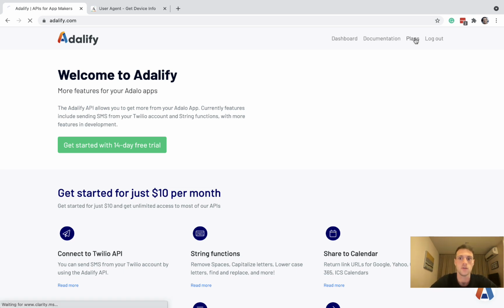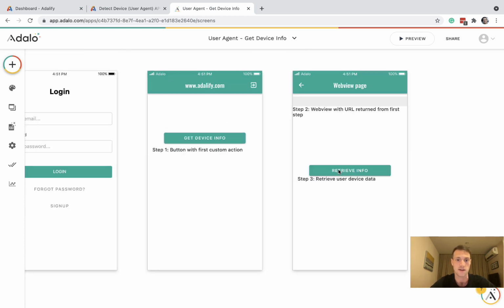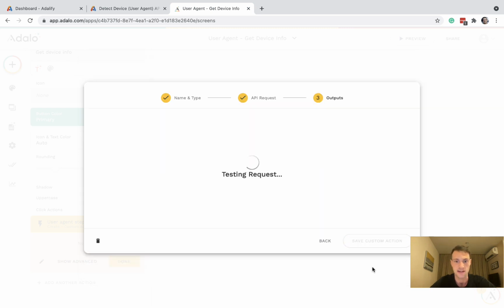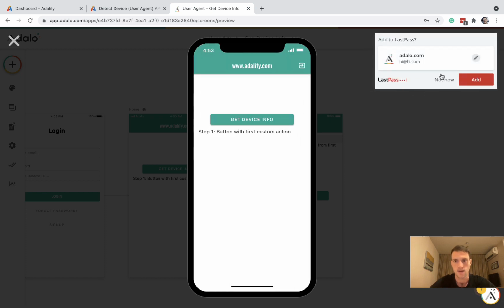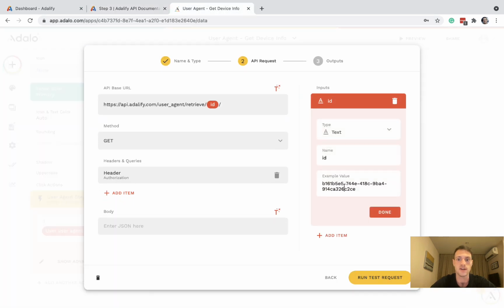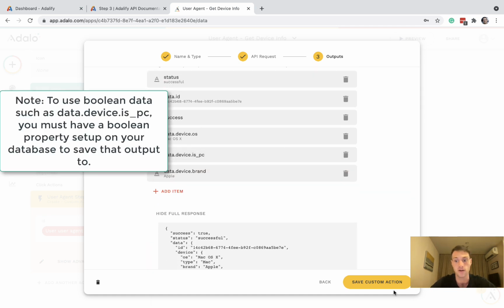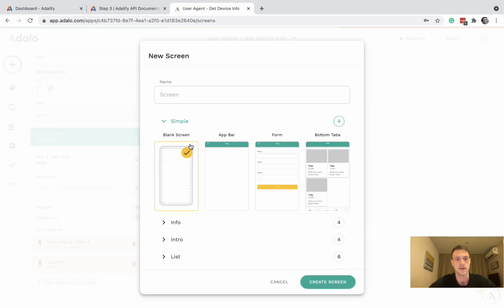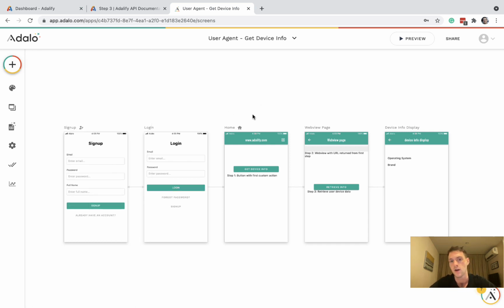Adalo Detect User's Device information with Adalify (User Agent)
This new feature of Adalify lets you get the information of the device the user is using, allowing you to have custom behaviour on your app targeted for mobile vs PC users or Android vs iOS users etc.